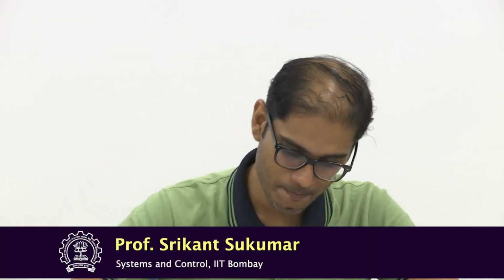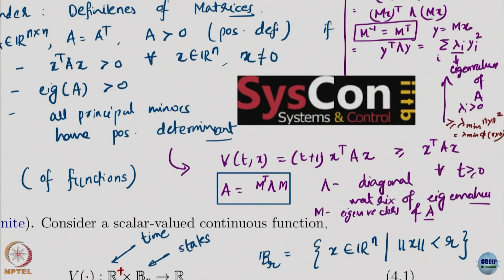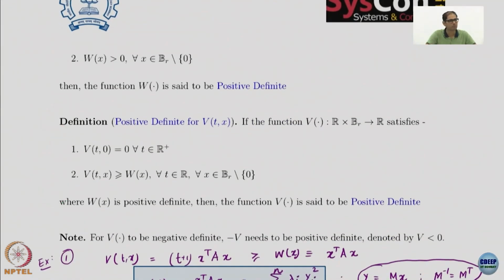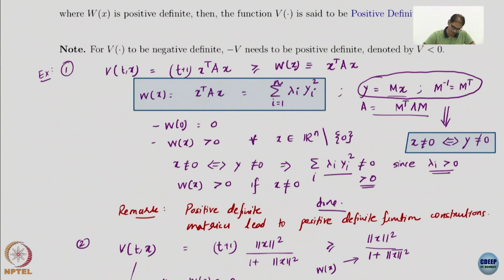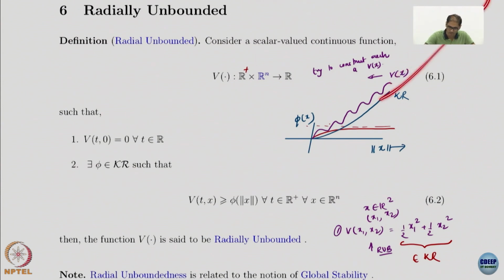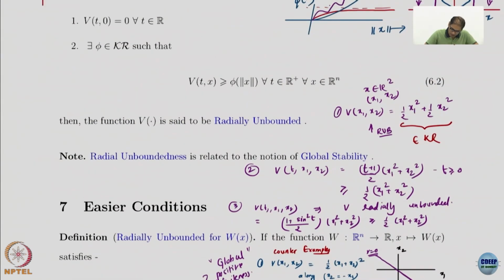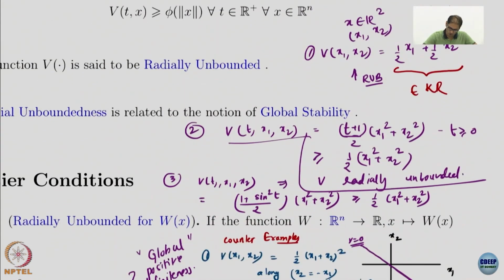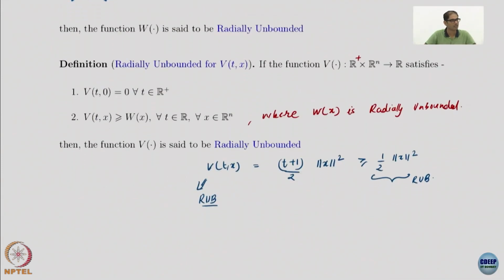Lec14: Lyapunov stability Theorems- Part 2